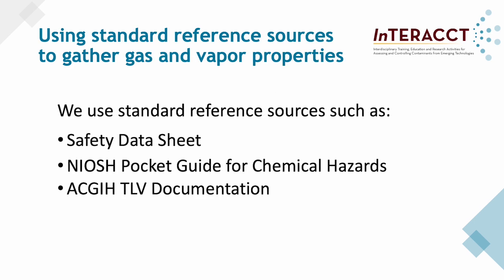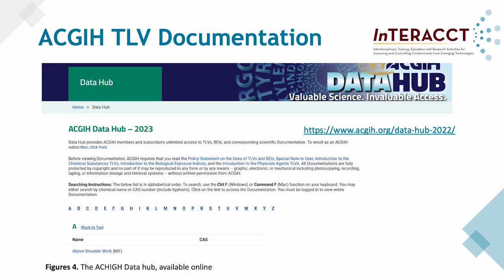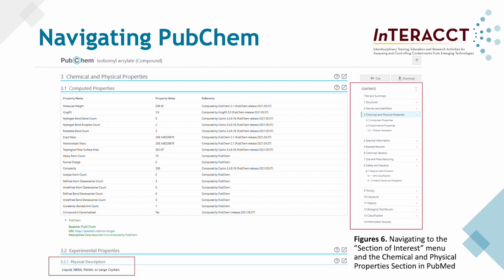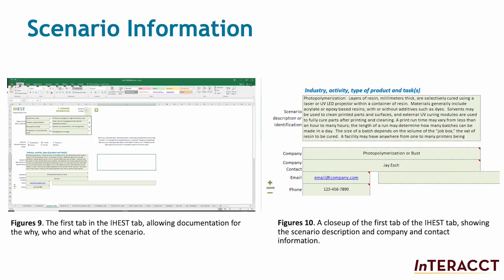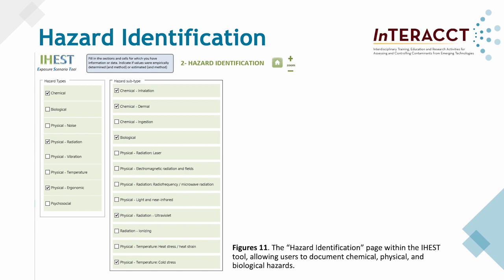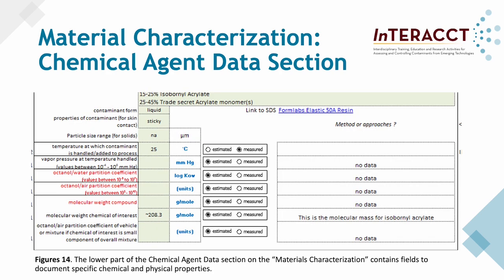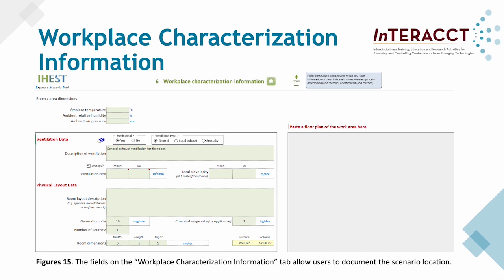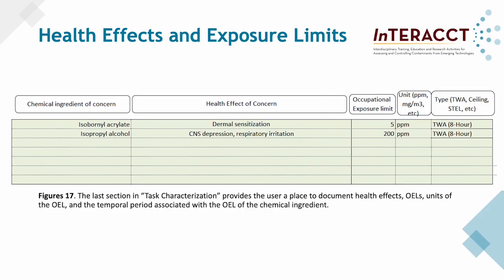Exposure Routes Gases and Vapors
LEARNING OBJECTIVES:
Identify potential routes of exposure by analyzing gas/vapor properties of chemical hazards and work tasks.
Construct preliminary exposure scenario using the IHEST tool.